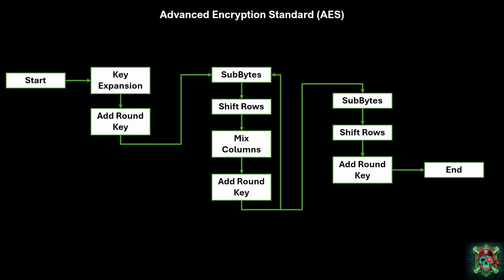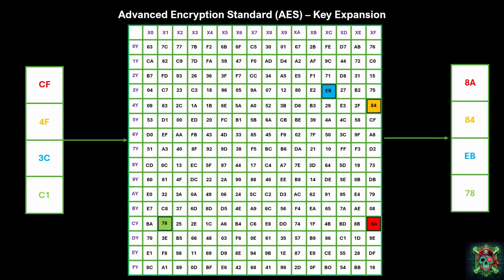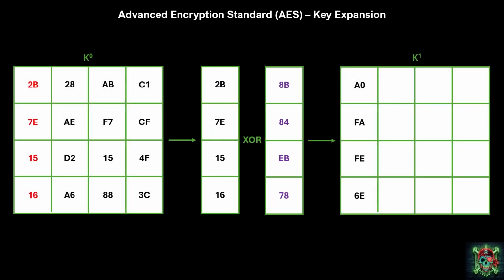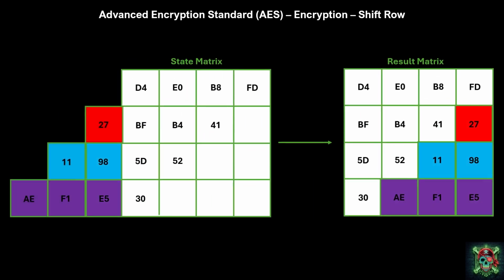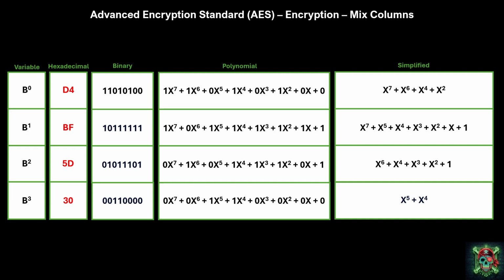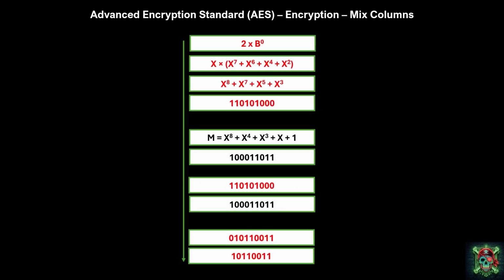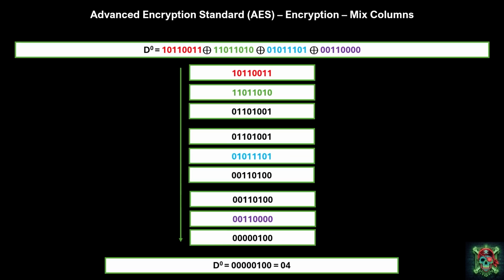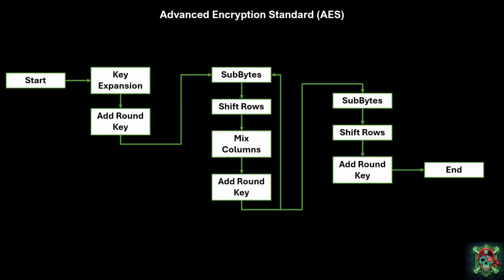Understanding AES Encryption: The Key to Data Security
Welcome to my new series "The Encryption Chronicles: Exploring Key Data Protection Methods." In this video, I walk you through each step of the Advanced Encryption Standard (AES), the cornerstone of modern data protection.